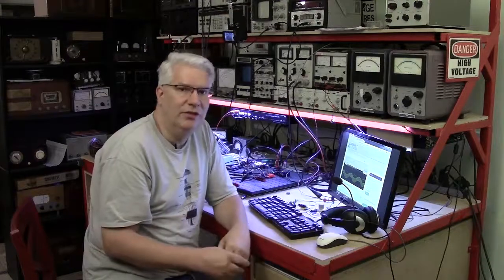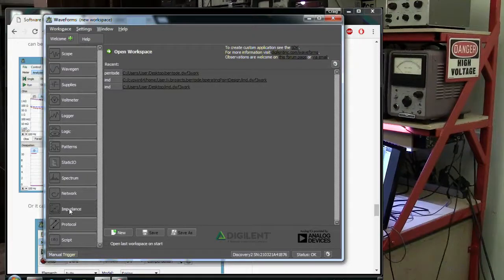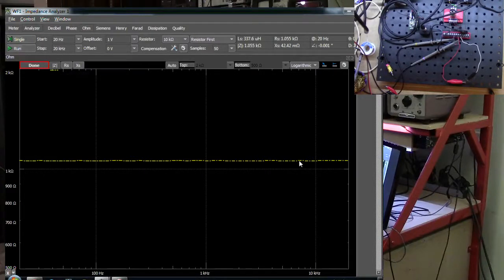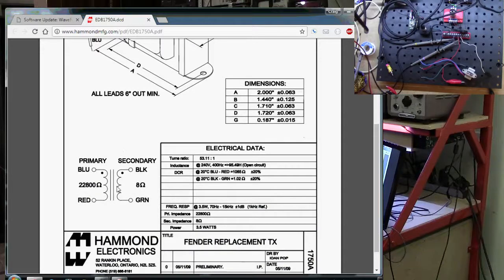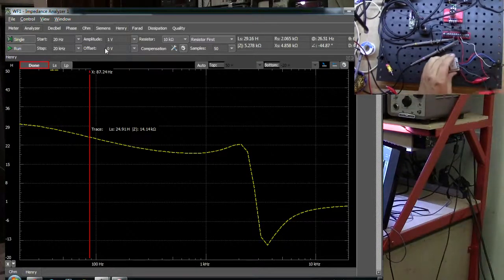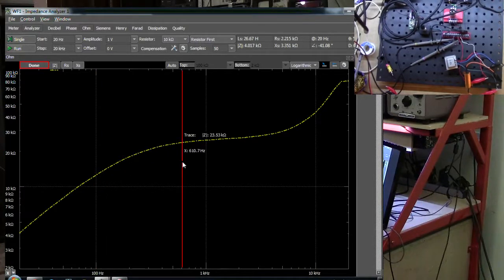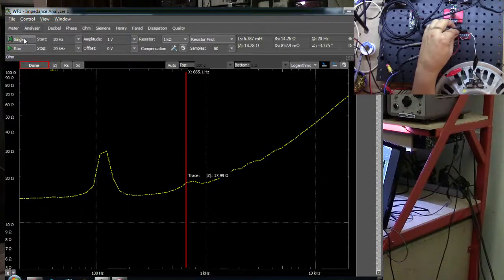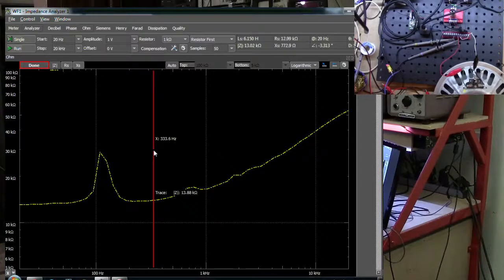170829 Valve Studio - Analog Discovery 2 Impedance Analyzer, OPTs and What Tube Plates Really See!!!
Here I use Digilent's Waveforms software 3.6.8 new tool, the impedance analyzer to poke around output transformers and see what the reflected impedance from from a speaker load looks like. Fascinating, well it is to me.